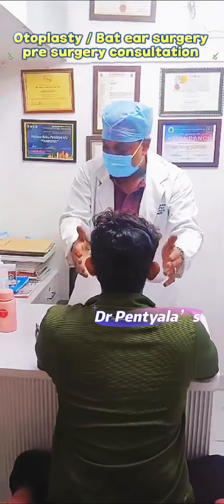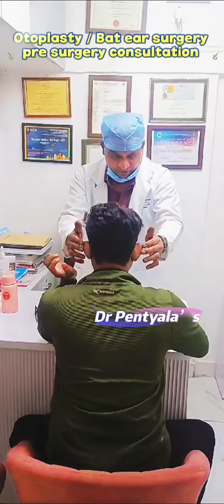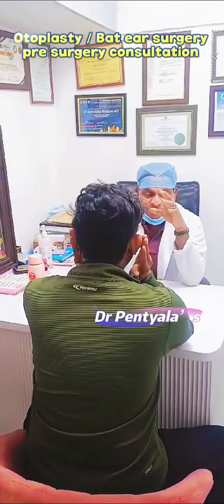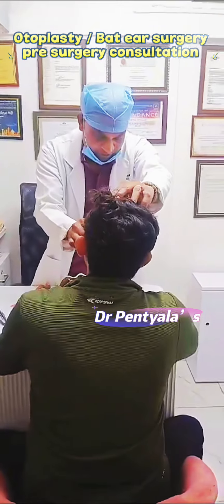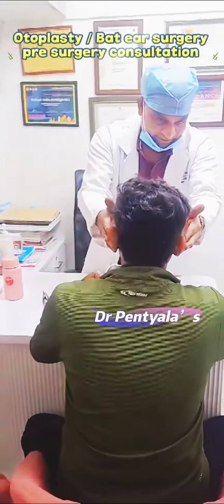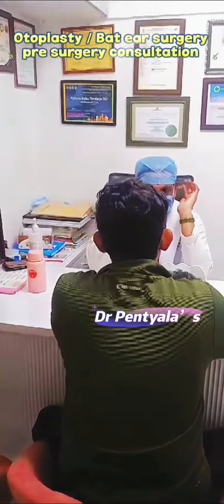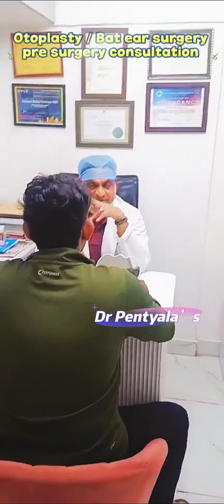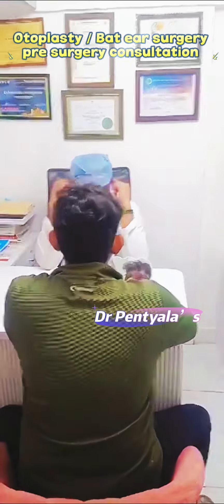Pre surgery consultation of Otoplasty / Ear Reshaping Surgery / Bat Ears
A consultation with Dr. Pentyala at New You Cosmetic Surgery and Aesthetic Clinic for otoplasty, or bat ear correction, provides a thorough assessment of your ear shape and concerns. Dr. Pentyala will evaluate the prominence and positioning of your ears, discuss your aesthetic goals, and explain the available surgical options to correct the issue. He will detail the procedure, including how the ears can be reshaped or repositioned to achieve a more natural appearance. Dr. Pentyala will also review your medical history to ensure you’re a good candidate for surgery and outline the expected recovery process. This personalized consultation aims to create a treatment plan that enhances your facial symmetry and boosts your confidence.